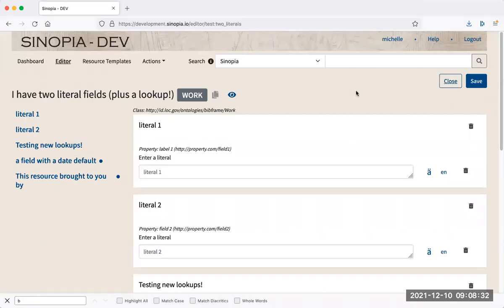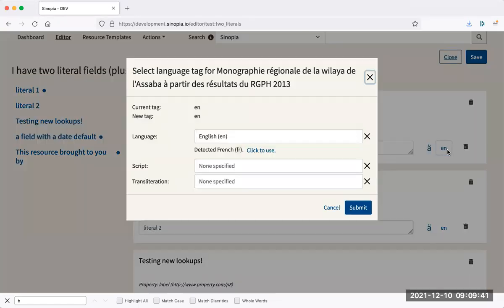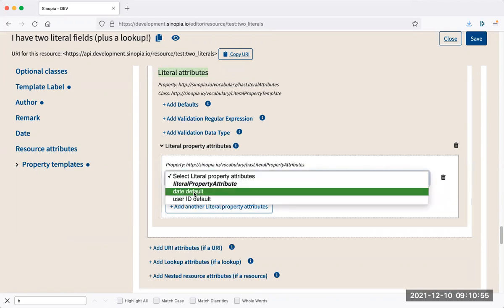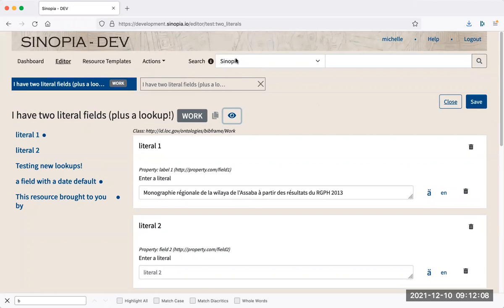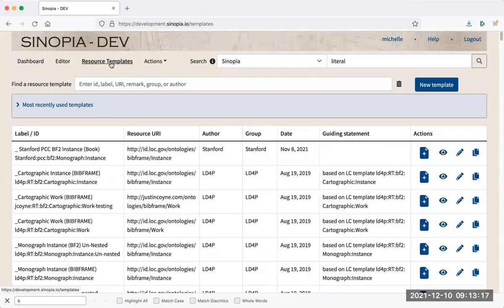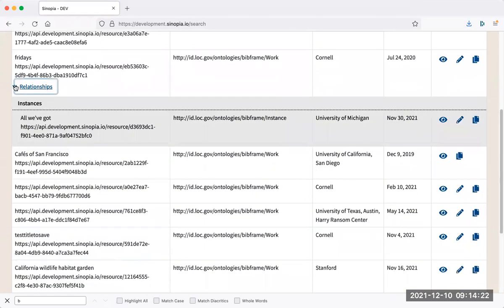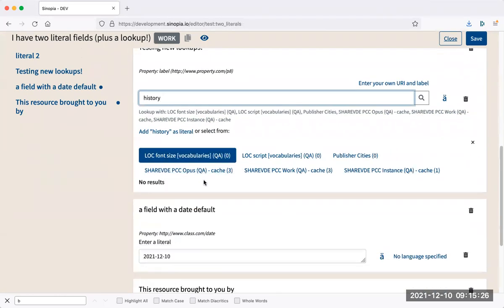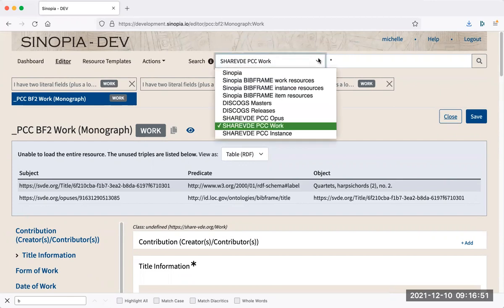Sinopia version 3.15 demo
-language detection for literals
-autofill user id or date
-BF class badge
-copy RDF button
-templates included in Sinopia search results
-preview for templates
-improved display of BF relationships in search results
-Share-VDE PCC data search